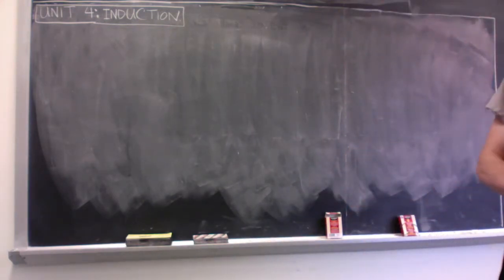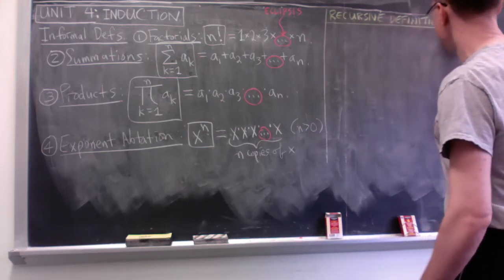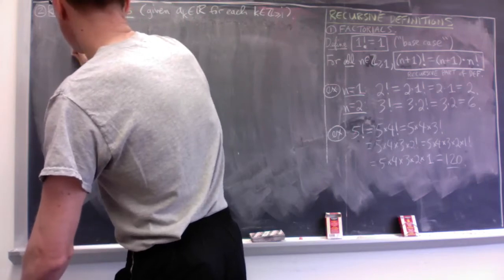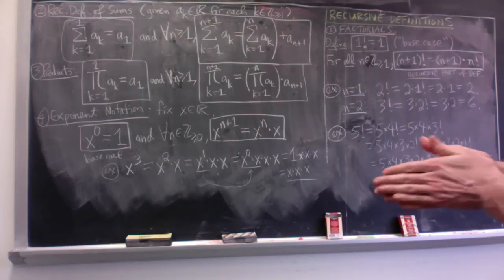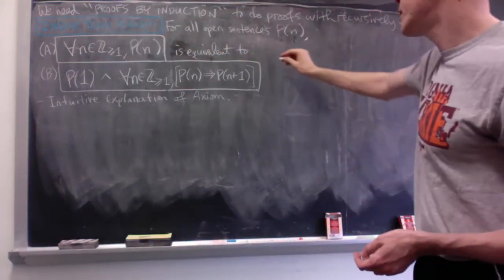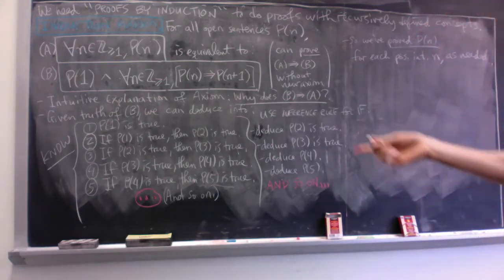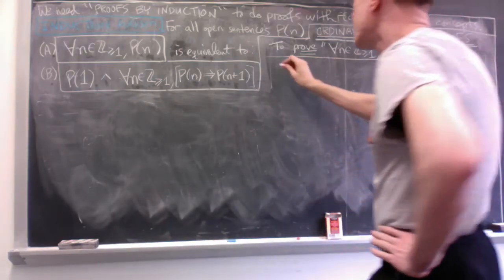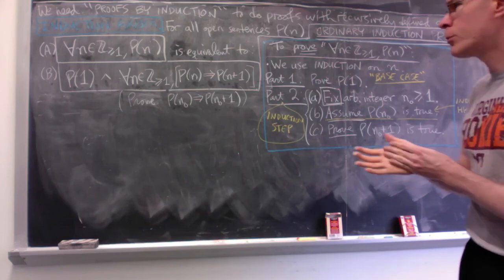Proofs 4.1a (Induction Part 1)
This lecture covers recursive definitions, the Induction Axiom, and the proof template for ordinary induction proofs.